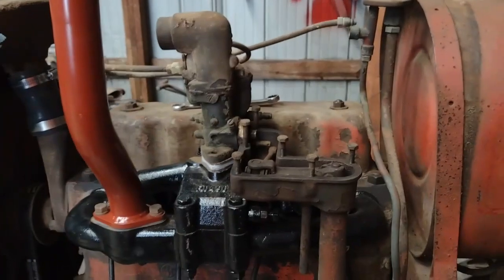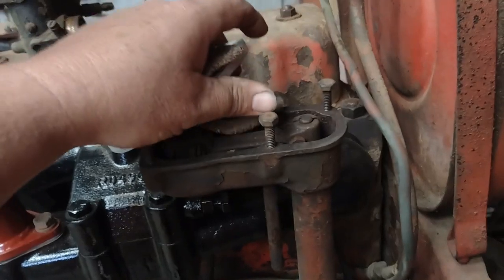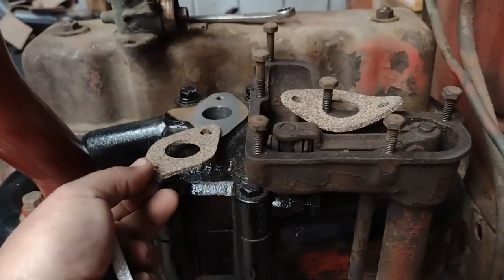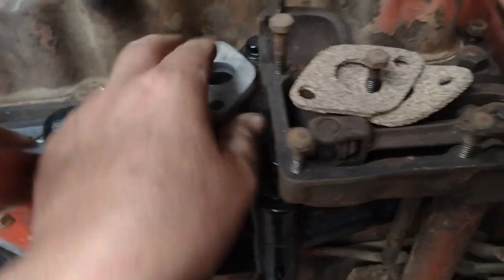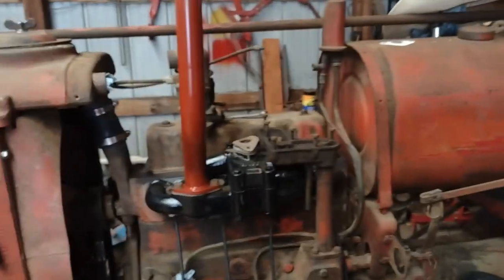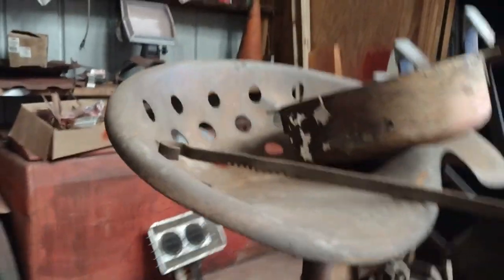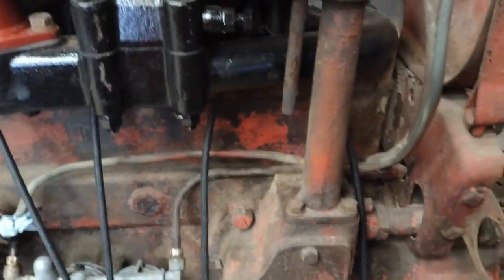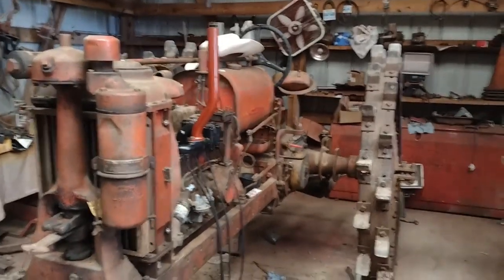Down to the Wire on the Farmall 12 . Update and Carb Gap issue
Its going to be down to the wire like usual with the f12 . Getting the time and yet another issue to overcome lol .